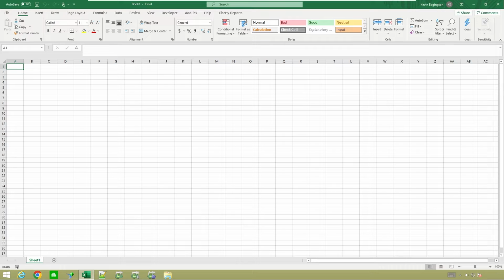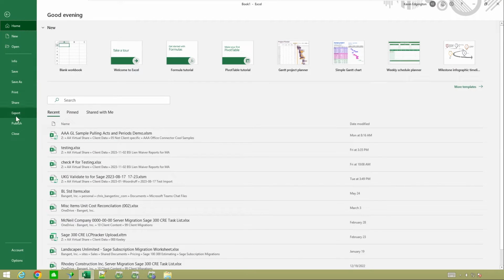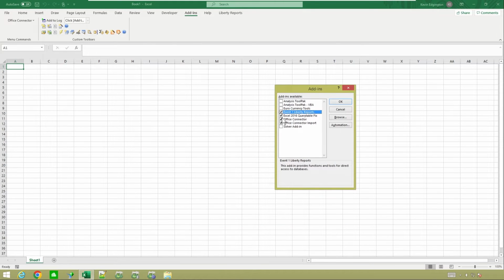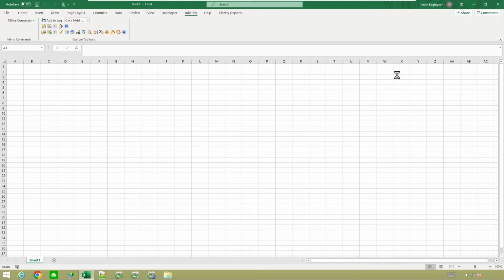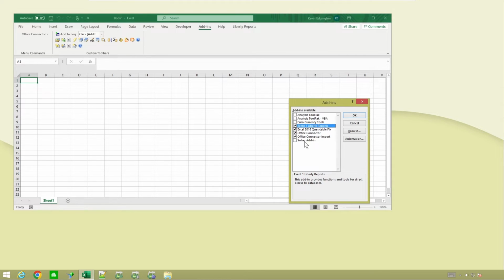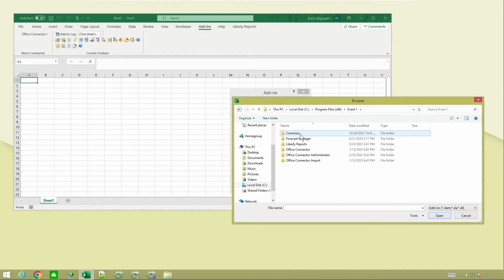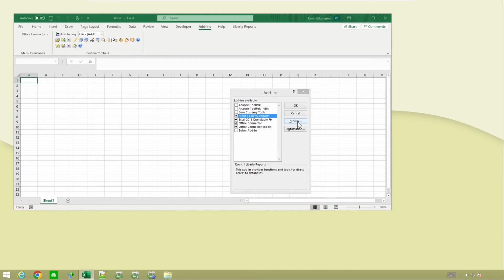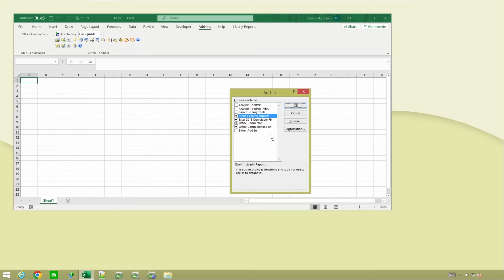How to Fix Office Connector's Missing Toolbar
Are you facing issues with Office Connector's toolbar disappearing in Microsoft Excel after an update? This is a common problem for Office Connector users. When Microsoft Excel or Windows receives an update, add-ons like Office Connector may not load as expected within Excel. Our video provides a step-by-step guide on how to fix this issue and restore the Office Connector toolbar.

Looking for more Sage 300 CRE support? Sign up for a Bangert Support Plan today and we will help you get the most out of your system!